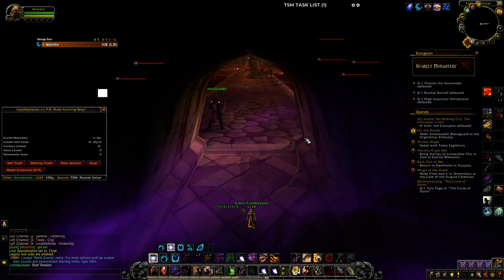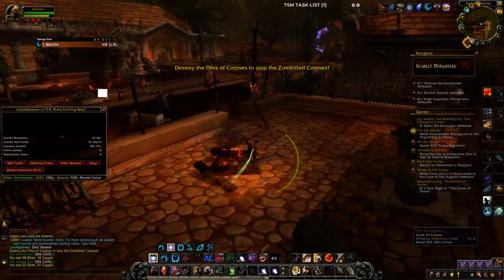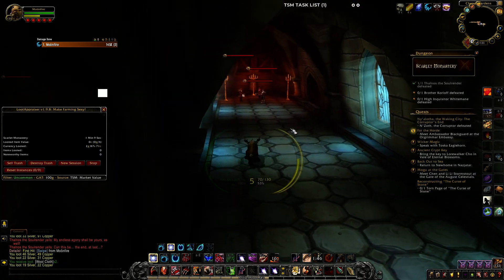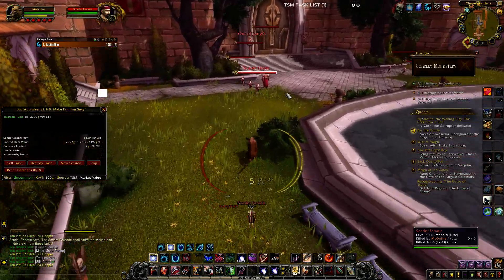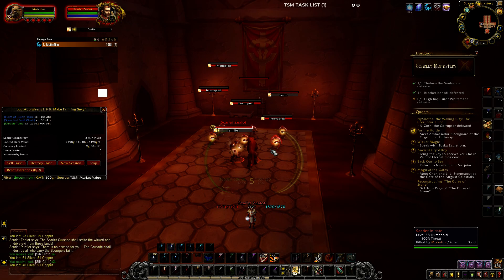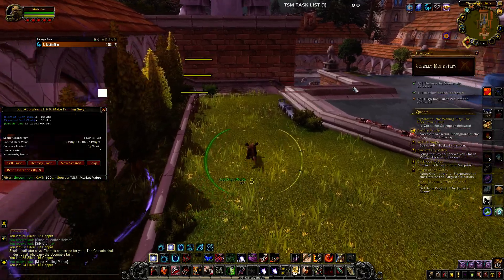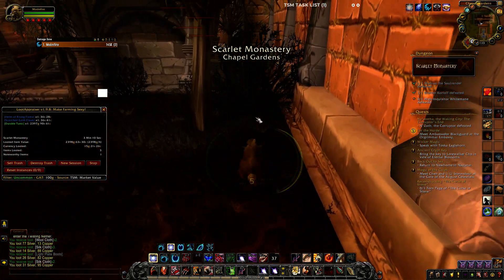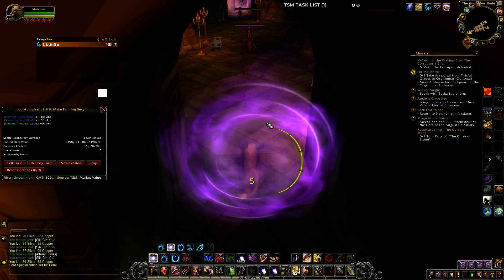Insane 200k gold per hour Scarlet Monastery Transmog Route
In this video I'm going to follow up on the video from yesterday that was showing loot from 50 runs of SM. This video is showing the route i take in scarlet monastery to be as efficient as possible while doing this farm to make the most gold per hour you possibly can. I average around 200k on this farm and you can too!